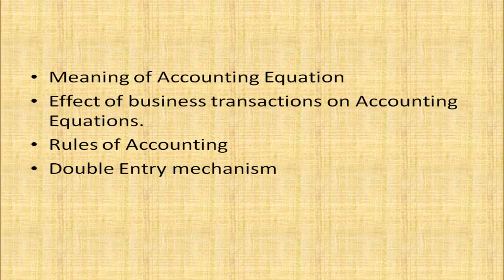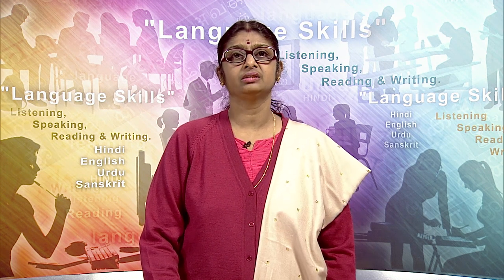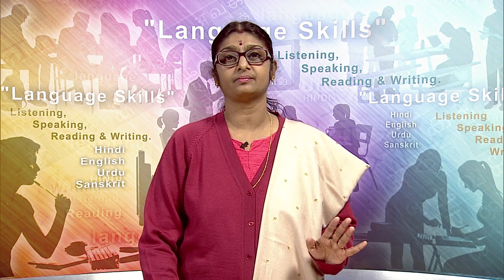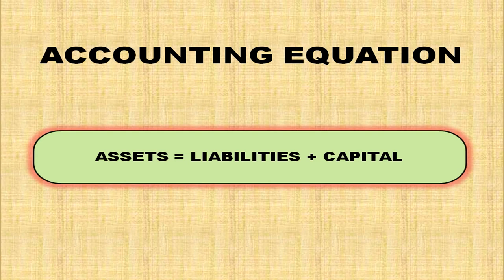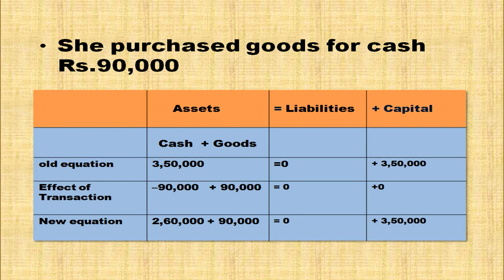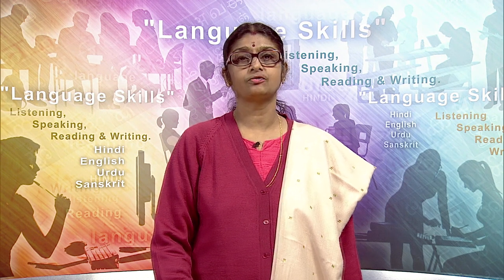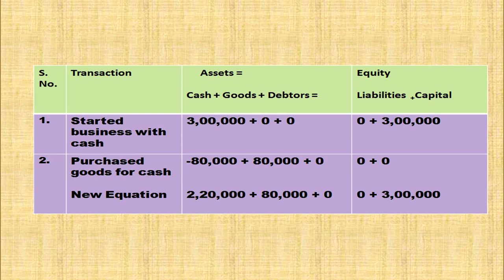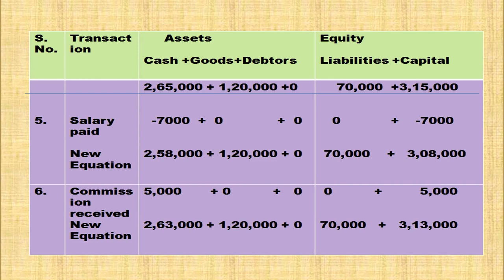Lesson 4 Accounting for Business Transactions Part 3 Accounting Equation